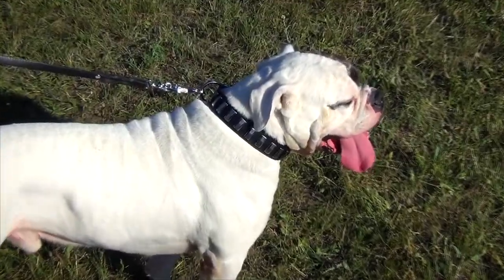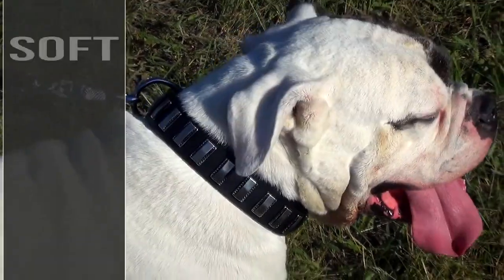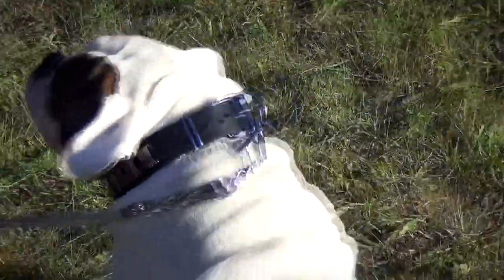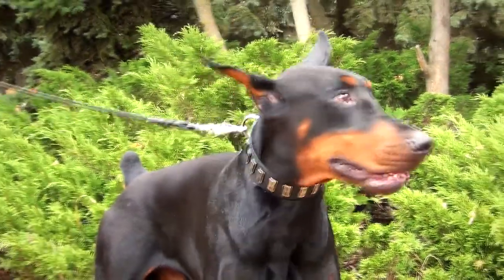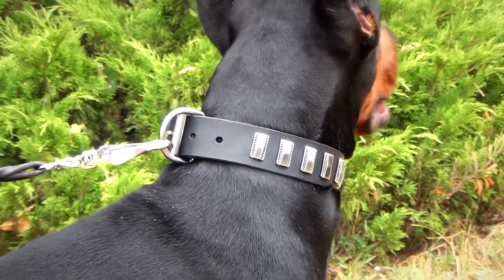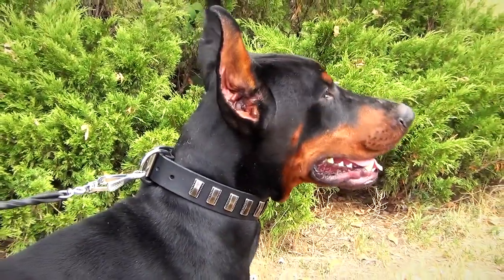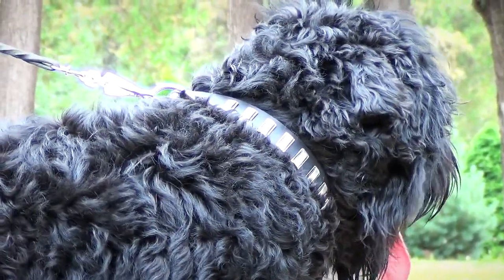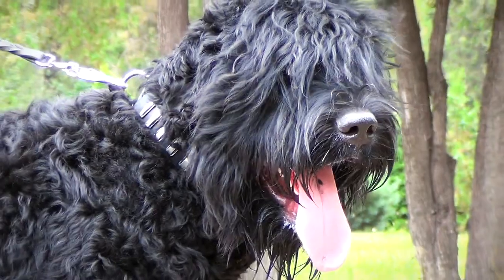Doberman, American Bulldog and Black Russian Terrier wear Fab Dog Collar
This Designer Leather Dog Collar may be used both for training and walking your canine. Only quality materials are used for the production of the accessory. Soft genuine leather won't cause any allergy or skin irritation. The gear is comfy for your dog to wear every day.
The collar is adorned with silver-like plates, made of nickel. Specially designed vertical plates vivify the look of a buckle collar. With this collar on, your dog will look elegant during any activity.
Durable rust resistant nickel plated fittings will preserve their gorgeous shiny look for a long time. Each metal plate is fixed to the collar with rivets. The hardware is riveted as well. If your canine puts on or loses some weight, you can quickly adjust the collar to fit him perfectly.